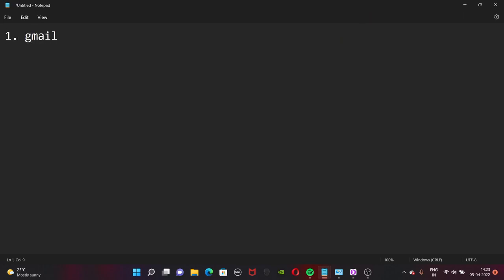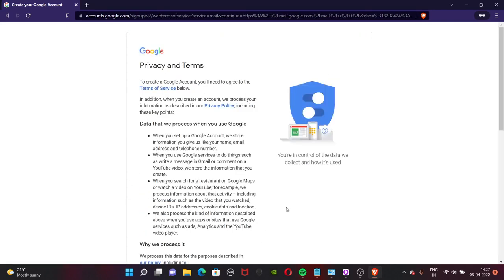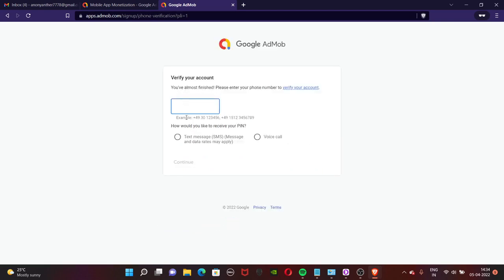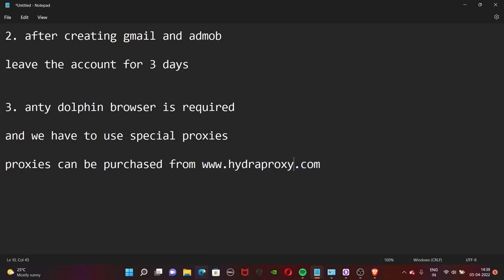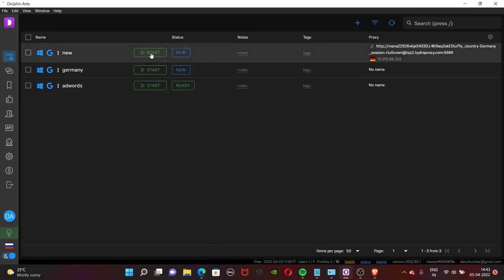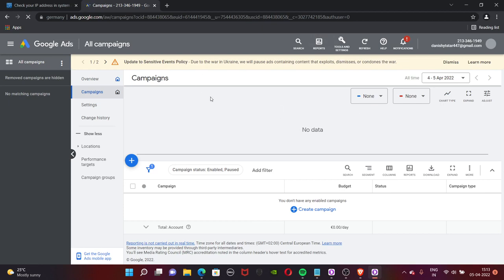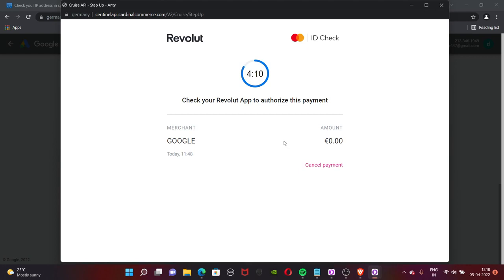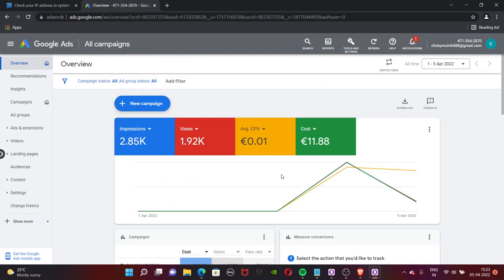Google Ads Threshold 300€ full method 2023 Live Proof Free GOOGLE ADS threshold method in 2023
Google AdWords Threshold Method FREE in 2023 | Shani Techinfo.Google Ad threshold Latest Method 2023 | Get Unlimited Virtual Card . Get $500 Google Ads Threshold Latest Method 2023 FREE. How to get free virtual card. Get $350 Google Ads Threshold method in 2023.Virtual Card For google ads. Google AdWords Threshold Method 2023,Google AdWords Threshold

Latest private Google ads Threshold Method Available
serious buyer only

Google Ads Threshold Latest Method 2023 FREE. How to get free virtual card. Get $350 Google Ads Threshold method in 2023.Virtual Card For google ads. Google AdWords Threshold Method 2023,Google AdWords Threshold